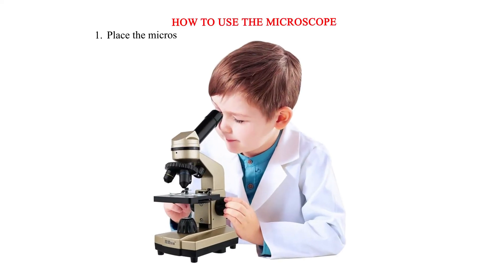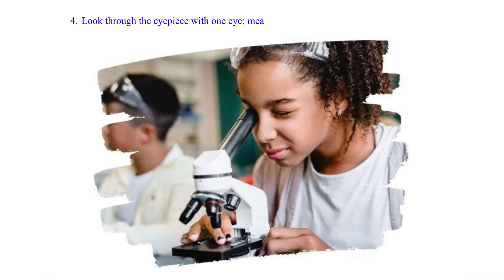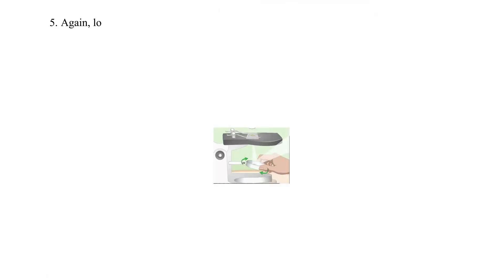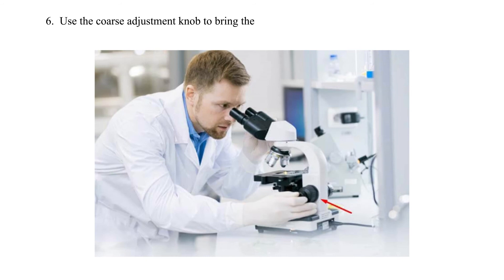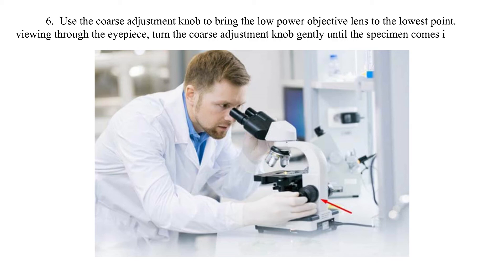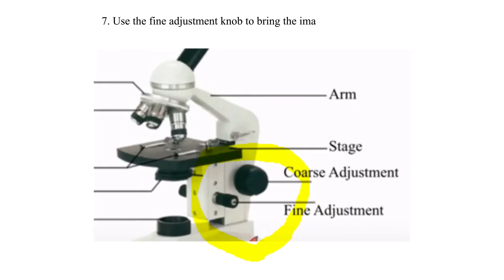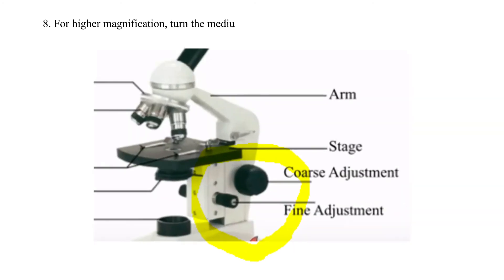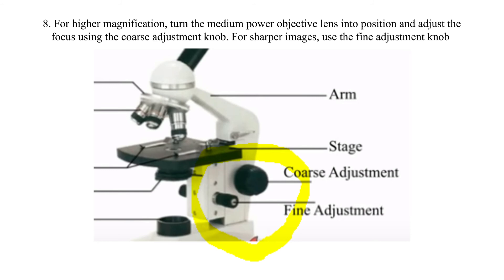How to use the microscope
This video takes the learner step by step on how to use the light microscope.